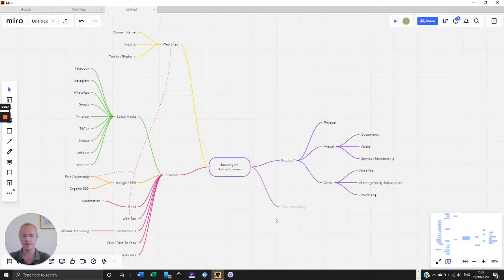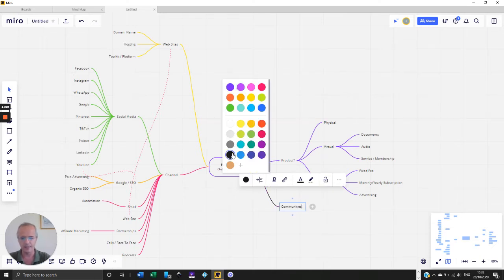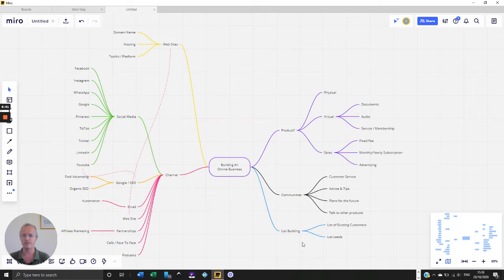10000 Foot Overview Part 2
Part 2 of a 2 part series giving a 10,000-foot view of what is required to build an online business.

Areas that we cover include:

- What kinds of products can be sold on the internet?
- What channels can be used to market your products to people?
- List building (your most important asset!)
- Websites
- Search Engine Optimisation
- Different tools to create content

The model that's shown here will be used to deep dive into these section sin future videos.

The model uses a mind mapping tool to illustrate all the different aspects of building an online business.

The video was created using Loom which can be got

(we will be looking more closely at both of these tools in future videos)